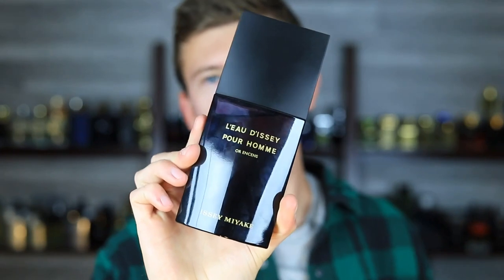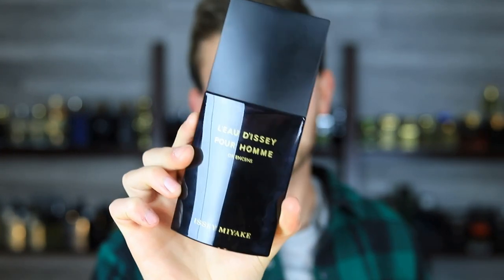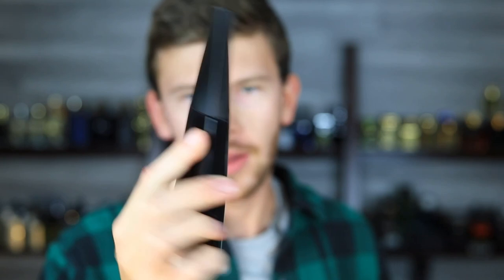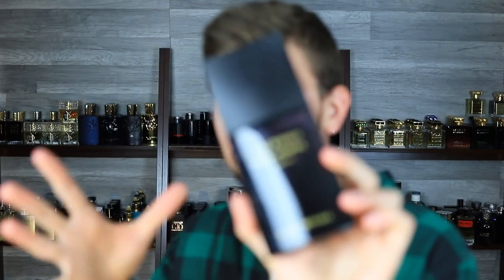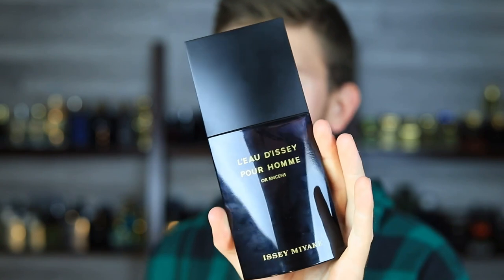Issey Miyake Or Encens Review - BEAST MODE Smoky Fall Fragrance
PURCHASE OR ENCENS (RARE)

10 Of The Most ADDICTIVE Fragrances In My Collection

10 FRAGRANCES THAT ARE WORTH 10X THEIR DISCOUNTED PRICE